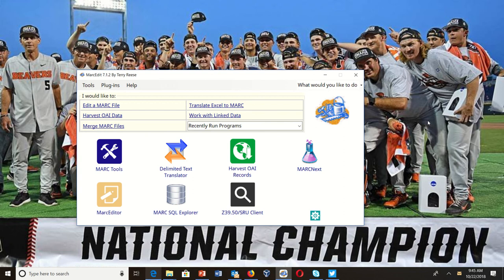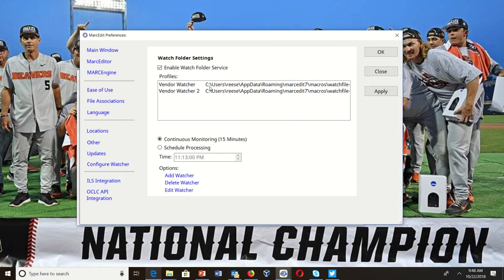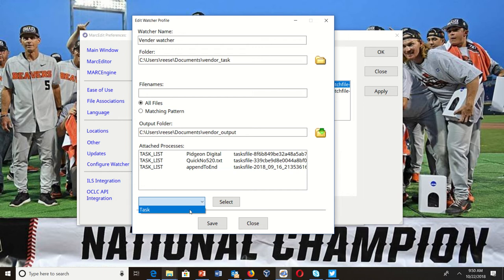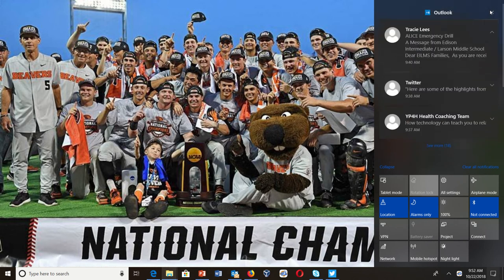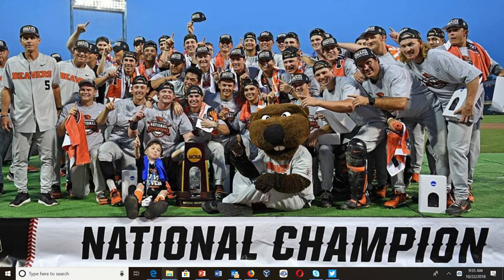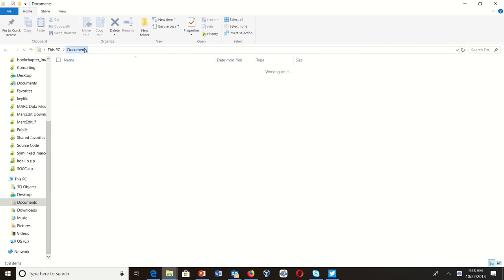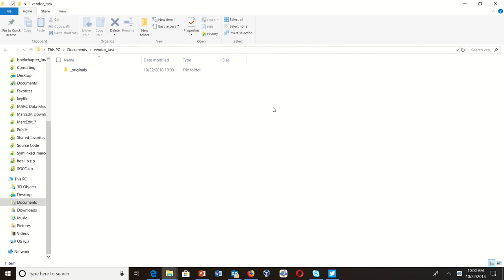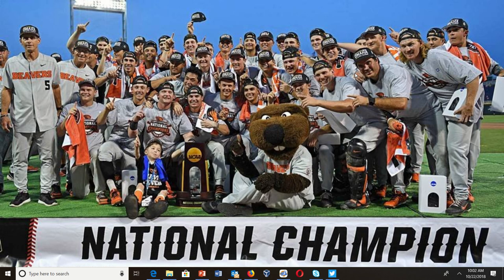MarcEdit 7: Introducing MarcEdit's Folder Watching Service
Demonstrates the current watcher service being made available for testing.